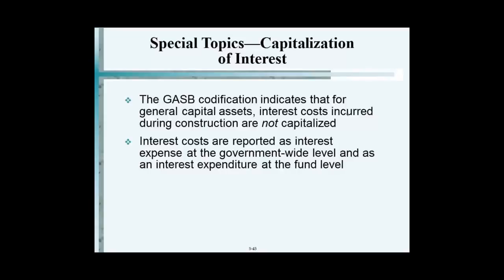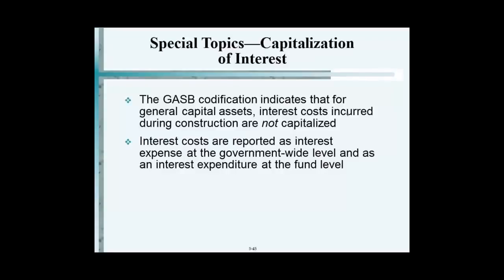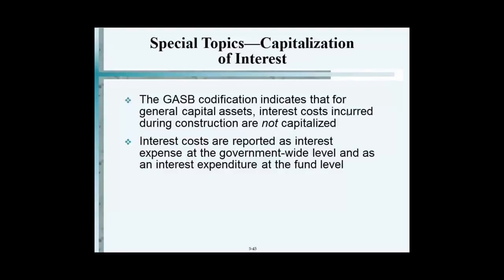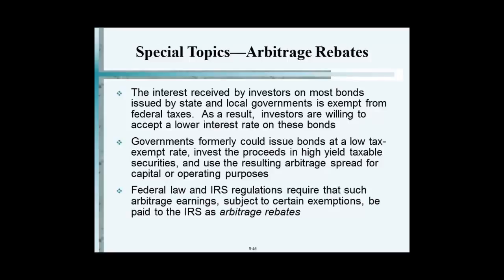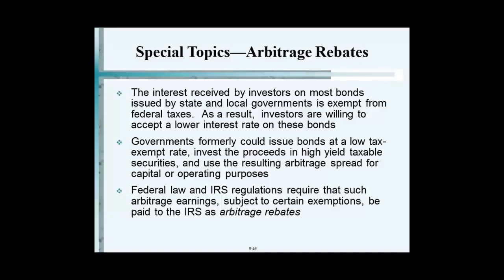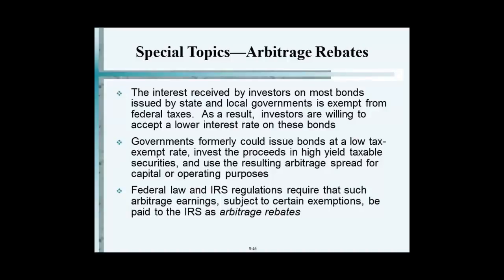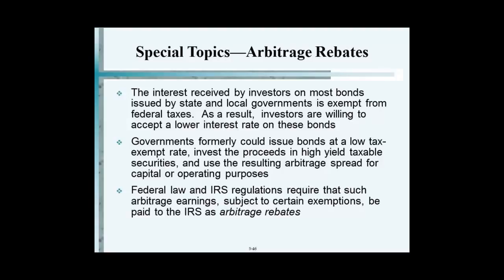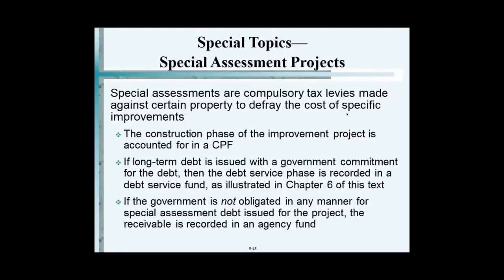Special Topics in Governmental Accounting